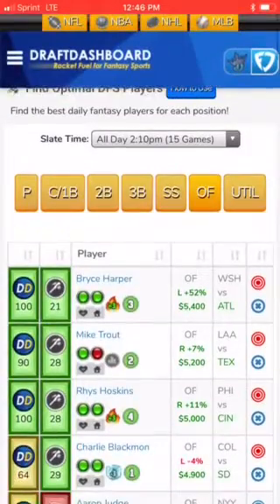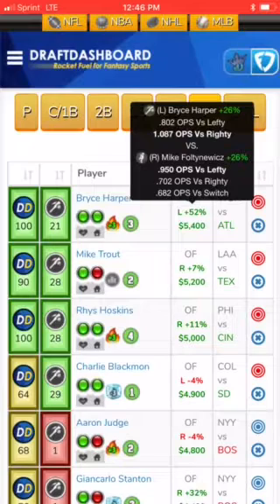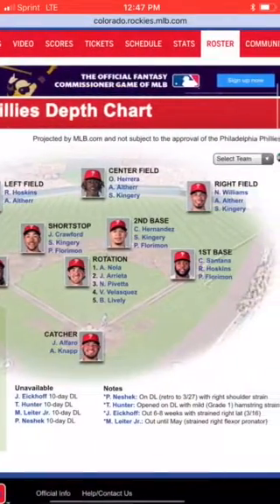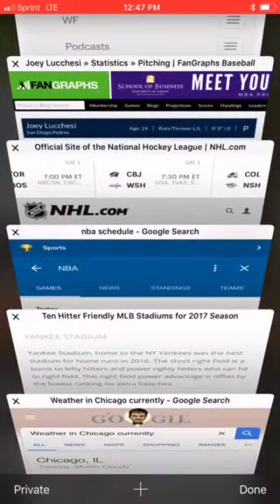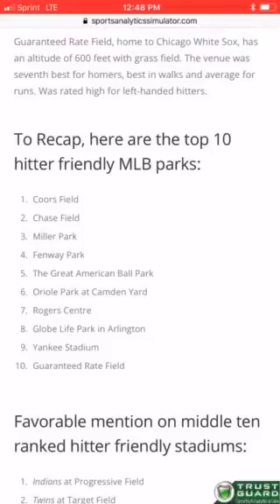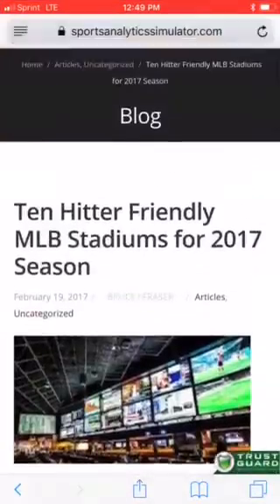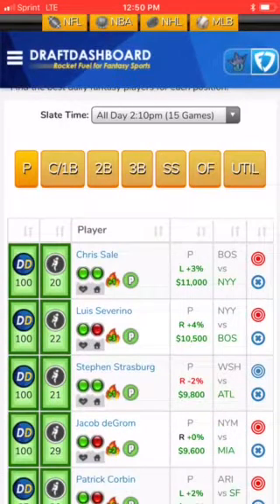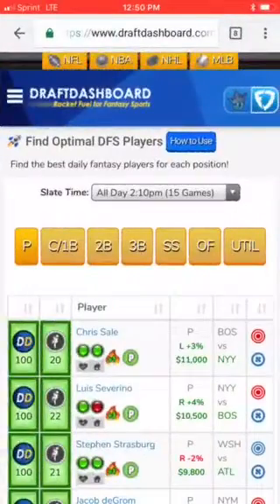DFS fantasy baseball place for today on Fanduel and draft Kings for April 10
The DFS fancy baseball place getting quite ups every day or most